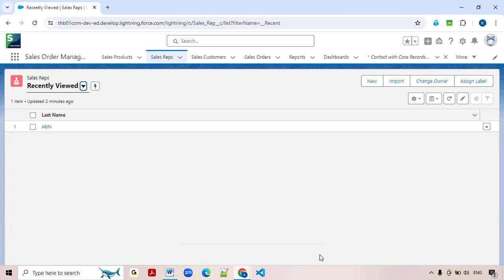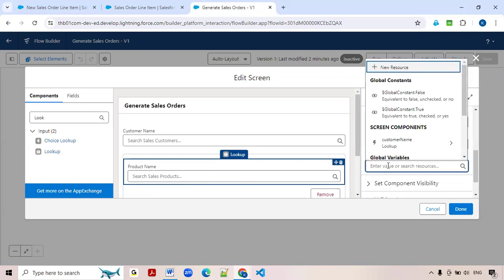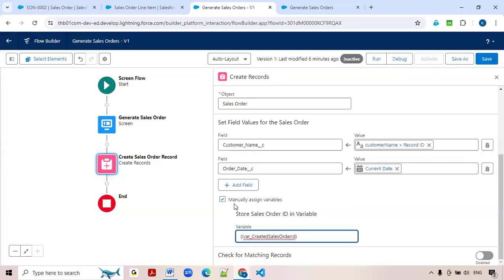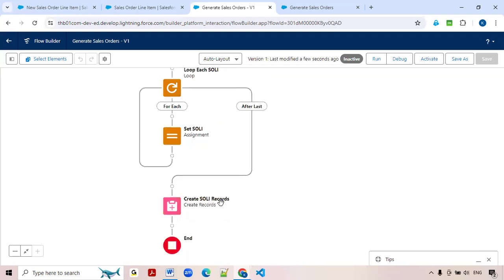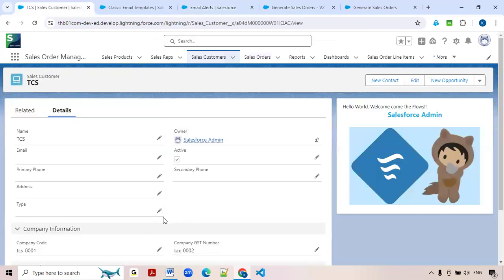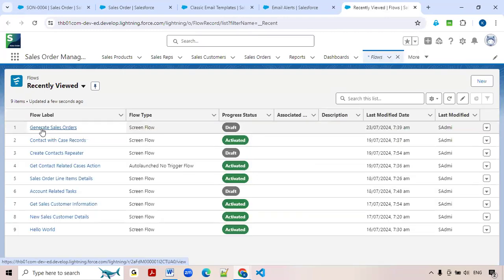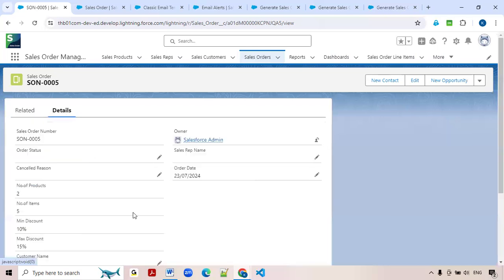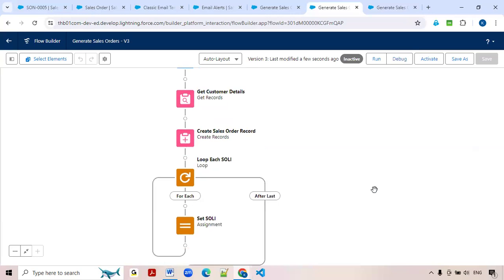Flow-Repeater: Create a Sales Order and Sales Order Line Items based selected a Customer (Lookup).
Flow (Repeater):  Real-Time Scenarios:
Use Case: Create a Sales Order and Sales Order Line Items based selected Customer (look up)

Learning Objectives

After watching this video, you will gain proficiency in the following skills:

1. How to display Custom object Look up?
2. How to get Record?
3. How to use Repeater?
4. How to loop the repeater items?
5. How to set values to custom object?
6. How to add the records to list variable?
7. How to set the created record Id?
8. How use Email Alerts?